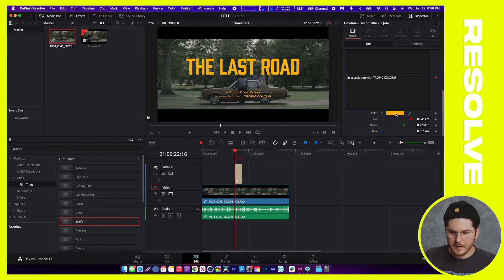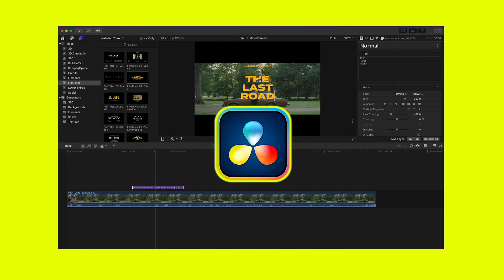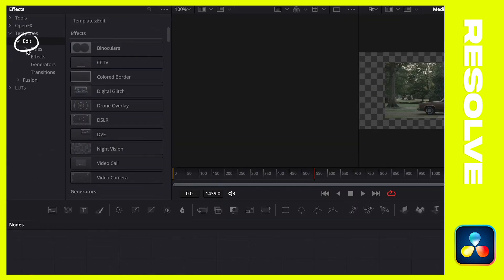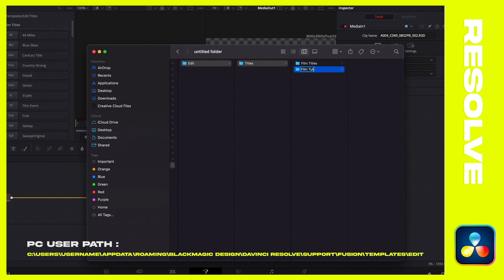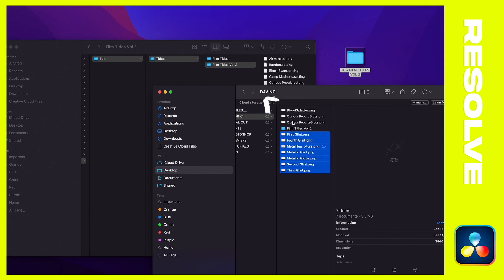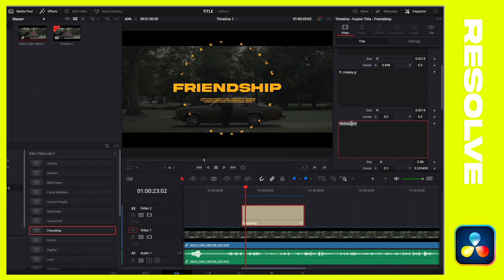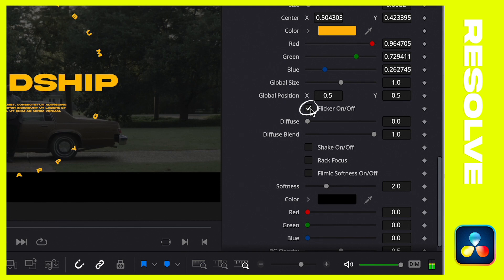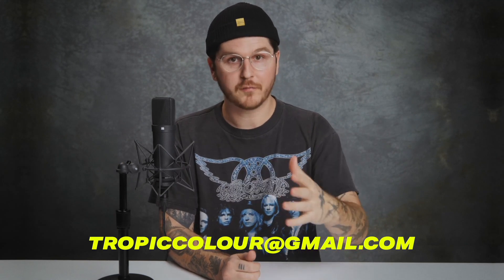Film Titles Vol 2 Install & Edit Tutorial (Premiere Pro, Davinci Resolve, Final Cut (PART 3 of 3)